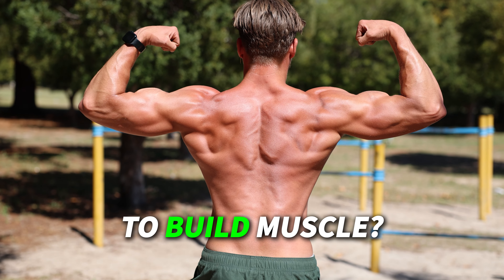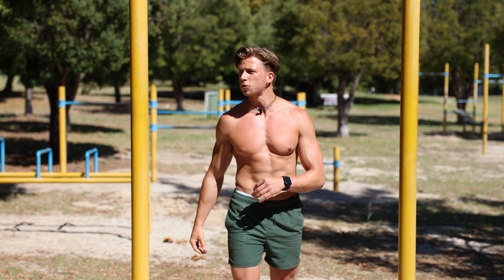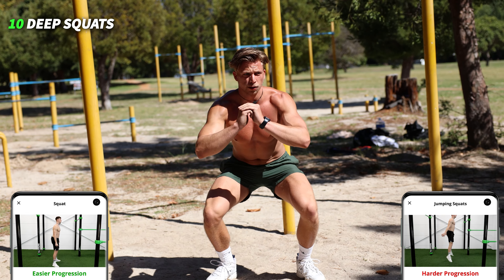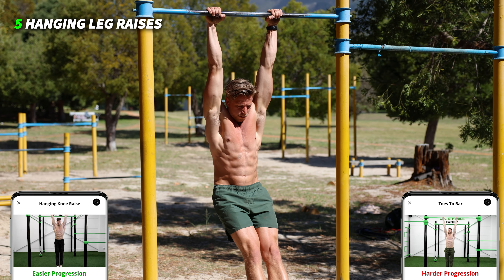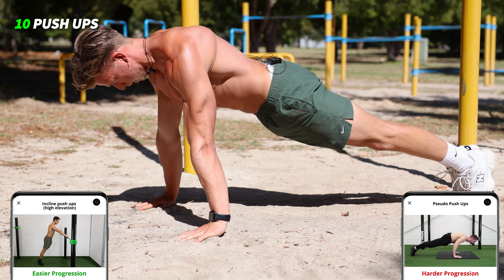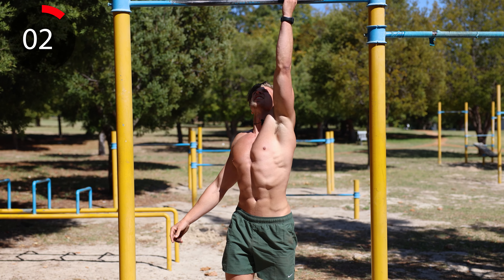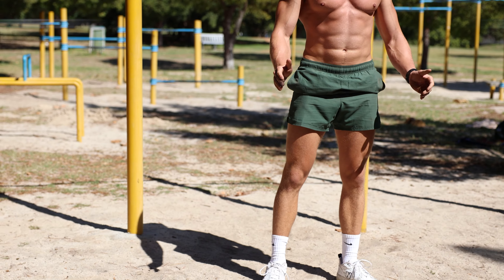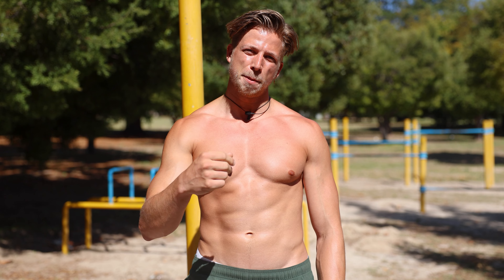Do This 10 Minute Full Body Calisthenics Routine for Building Muscle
Are you looking for a short and effective calisthenics routine to help you build muscle? Then this video is for you! You can do this workout with me in this follow-along video to gain muscle mass and get a sick pump!

In this video:
00:00 Intro
01:12 Round 1
02:55 Round 2
04:25 Round 3
06:02 Round 4
07:22 Weekly give-away